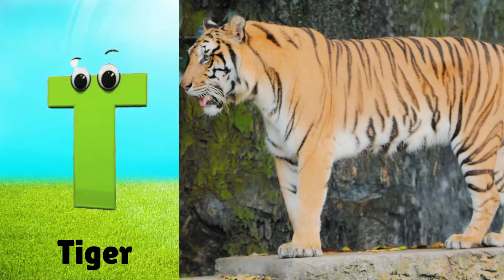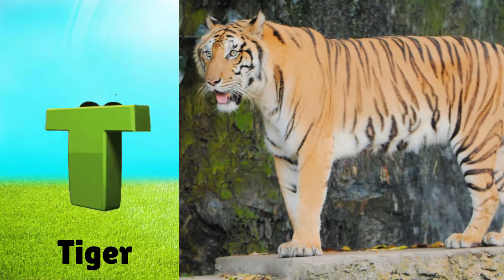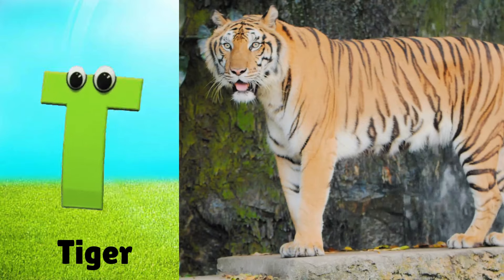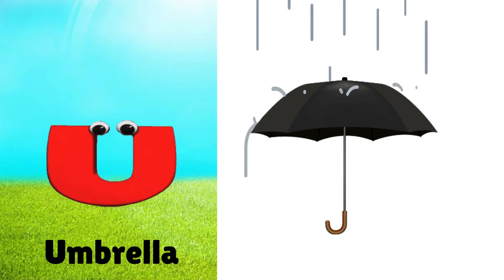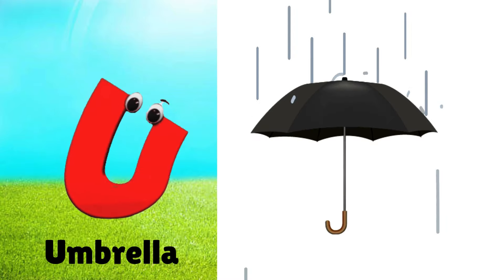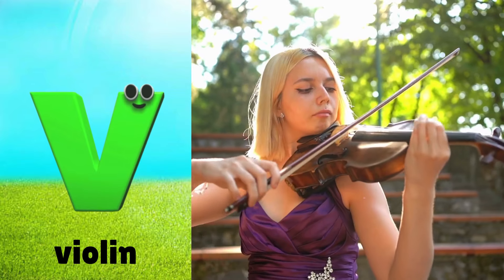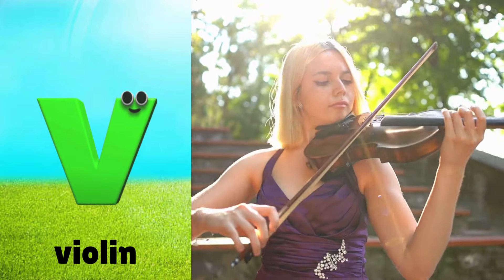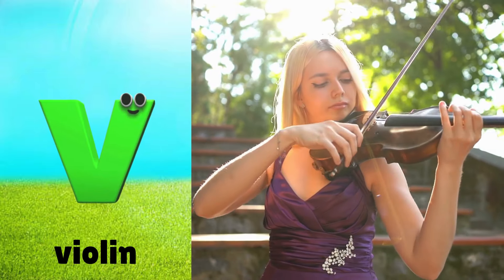Phonics Song for Kids | Learn ABC | Alphabet Letters